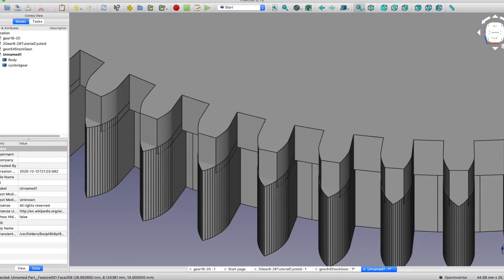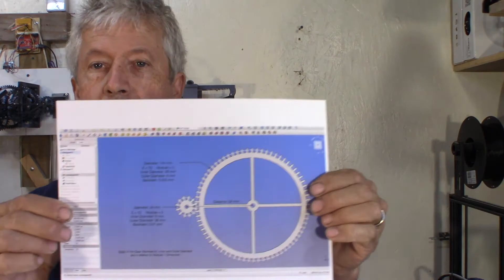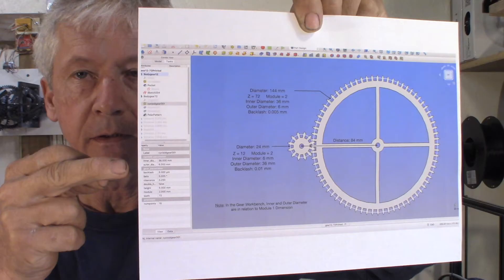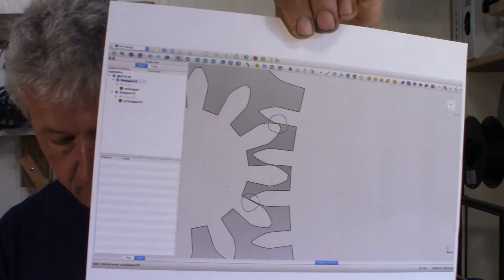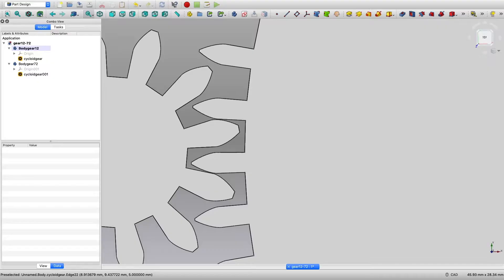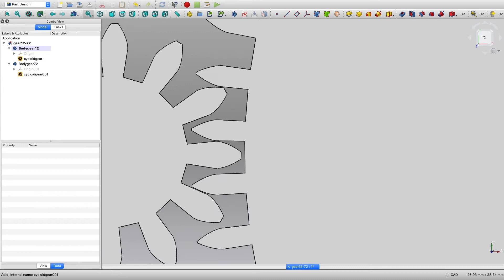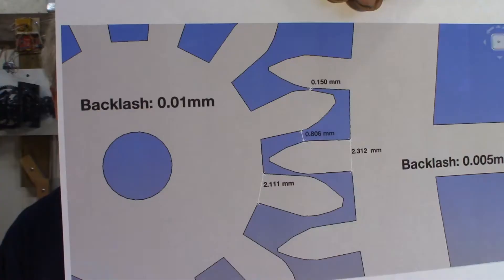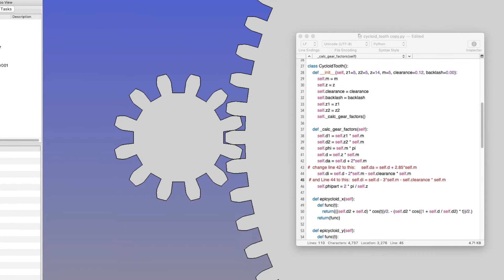Cycloidal Gear Design with FreeCAD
Intro to cycloidal gear design using FreeCAD Gear Workbench
Module X Number of Teeth = Pitch Diameter
Cycloid parameter: inner and outer diameter (of the teeth, not the gear)
Customization of Python code to change the root and outer diameter of the gear ( not the teeth here)
Read infos at the links below for more details

Excellent Article on clock gear design

Based on that info: an online gear generator that reflect the British Standard 978, Part 2 :